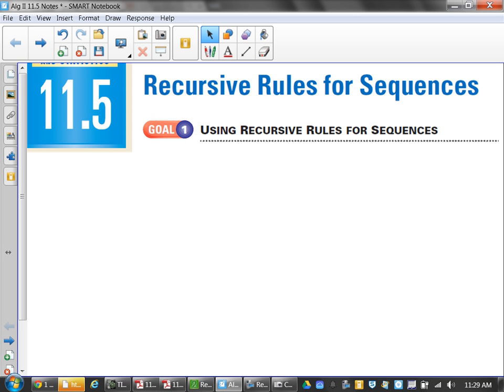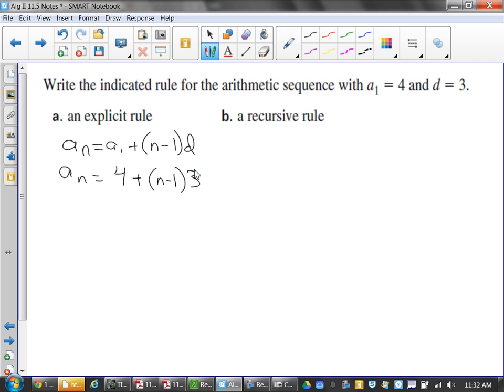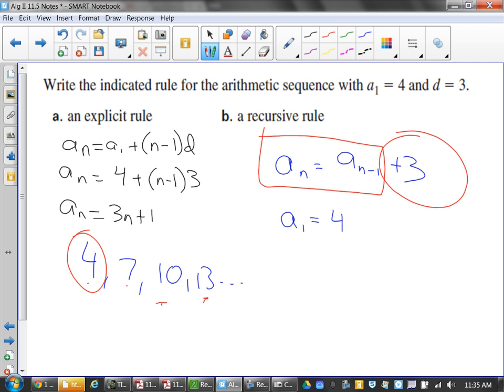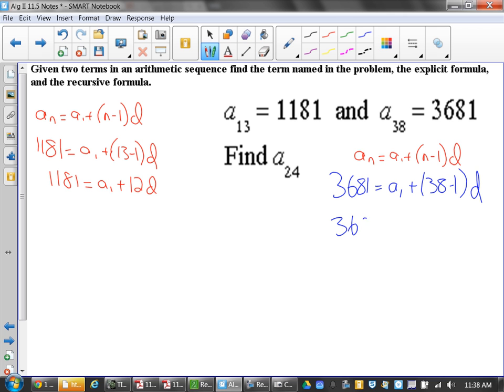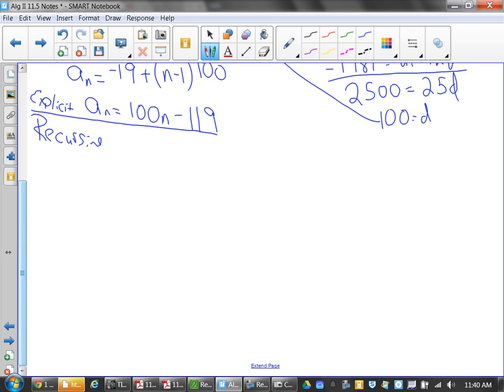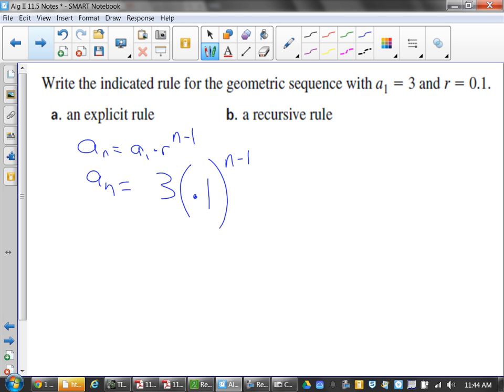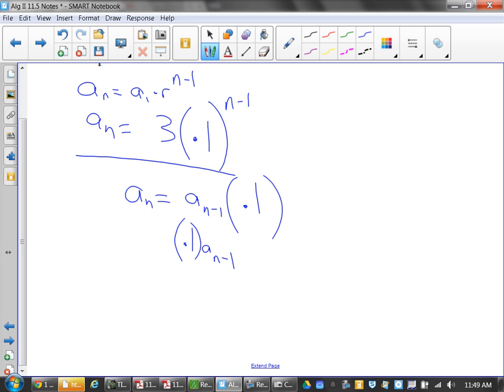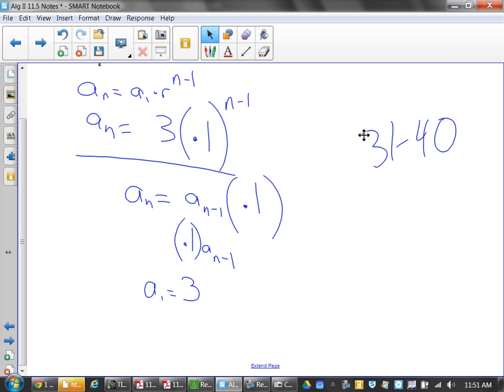September09 11 5 p6 7